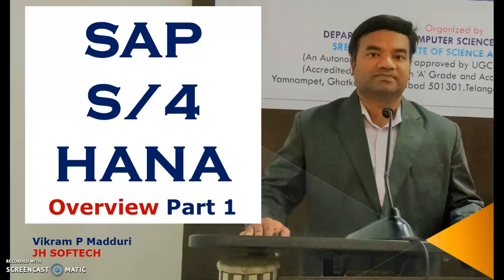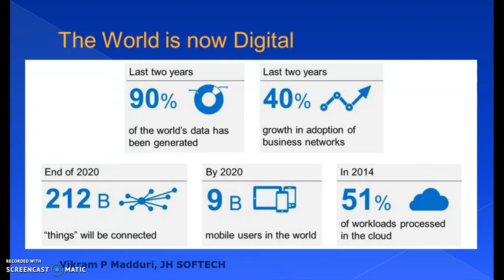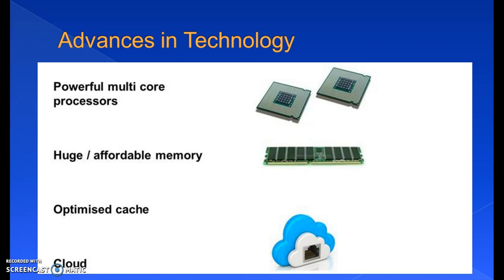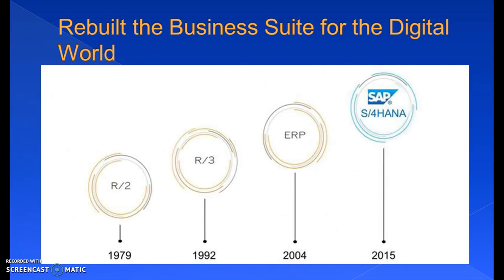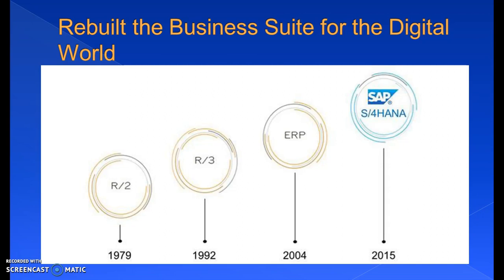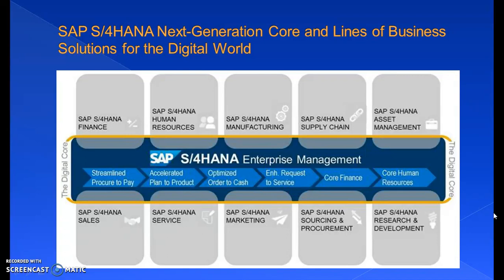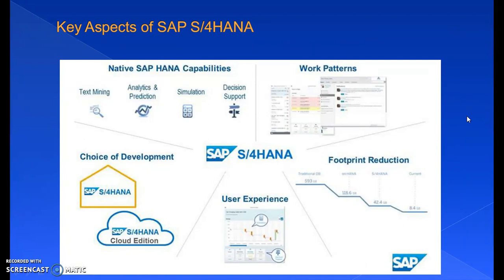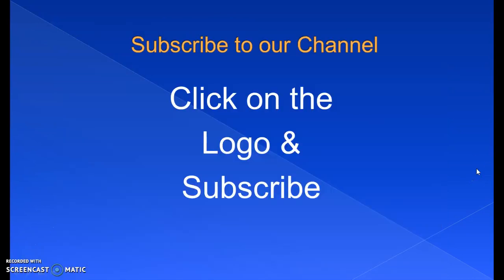Unlocking the Power of SAP S/4 HANA: Comprehensive Overview (Training Video #01)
"Welcome to the first episode of our SAP S/4 HANA training series! In this video, we provide a comprehensive overview of SAP S/4 HANA, the next-generation ERP solution. Whether you're new to SAP or an experienced user looking to upgrade, this video is your starting point to understanding the key features, benefits, and functionalities of SAP S/4 HANA. Join us as we dive into the world of SAP S/4 HANA and discover how it can transform your business processes and drive innovation.

"If you're curious about SAP S/4 HANA and its capabilities, you've come to the right place! In this first installment of our training series, we present an in-depth overview of SAP S/4 HANA, the cutting-edge enterprise resource planning solution. From its streamlined architecture to its advanced analytics and real-time insights, SAP S/4 HANA offers businesses a transformative platform for digitalization. Join us as we explore the foundations of SAP S/4 HANA and get ready to embark on an exciting journey of mastering this powerful ERP system.

"Are you ready to get acquainted with SAP S/4 HANA? In this introductory video, we take you on a tour of SAP's revolutionary ERP solution, providing you with a solid foundation of knowledge. From its simplified data model to its enhanced user experience, SAP S/4 HANA offers a wide range of benefits for businesses across industries. Join us as we unpack the fundamental concepts and functionalities of SAP S/4 HANA, setting the stage for your journey towards becoming an SAP S/4 HANA expert. Get ready to unlock the potential of this game-changing technology!

An intelligent ERP suite designed specifically for in-memory computing, SAP S/4HANA offers SAP Fiori.

By Vikram P Madduri , SAP Architect